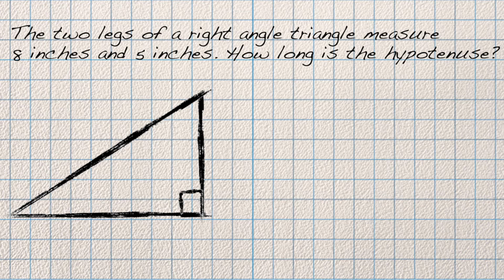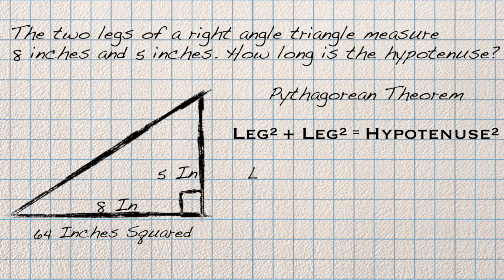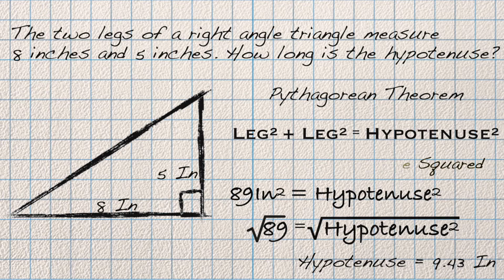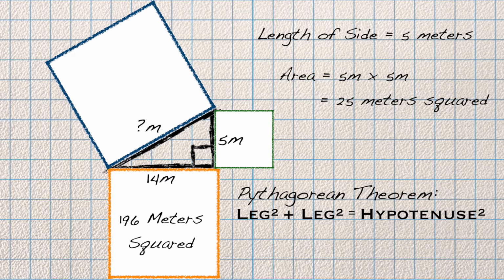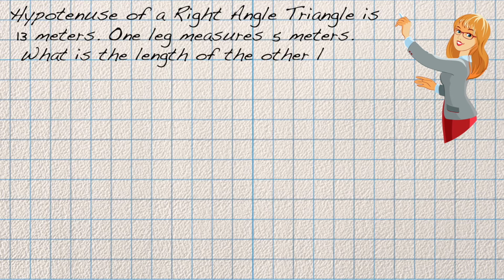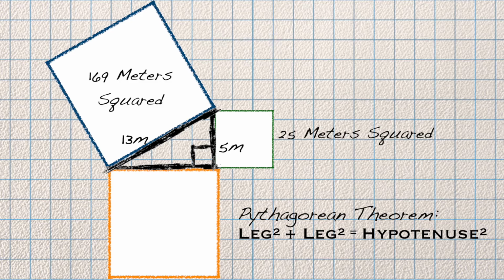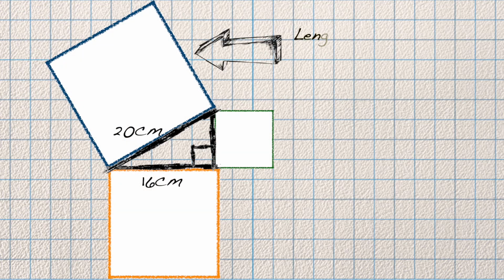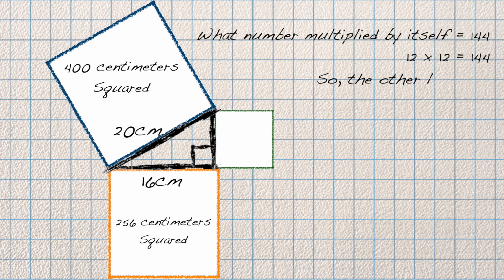Examples of The Pythagorean Theorem | Introduction to Right Triangles and Trigonometry | Geometry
Practice problems that involve right angle triangles and the Pythagorean Theorem. Watch the video and try the practice problems at the end. To learn more about the Pythagorean theorem, take a look at yesterday's video.